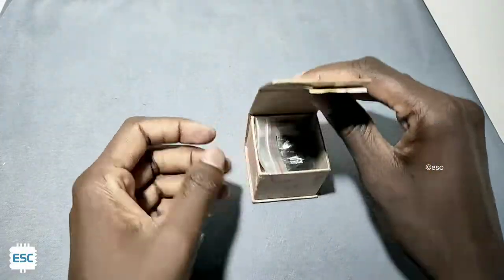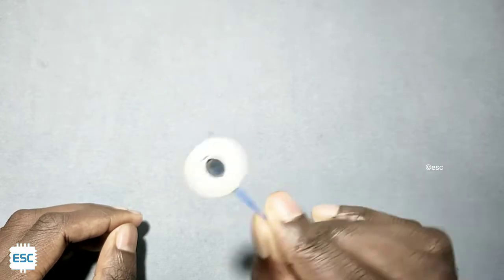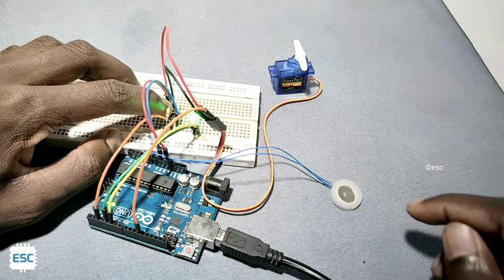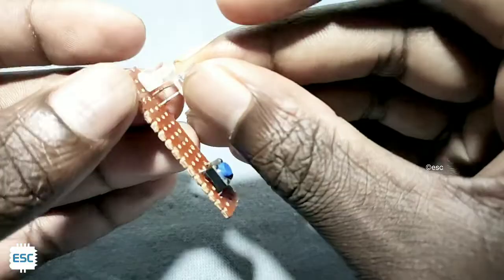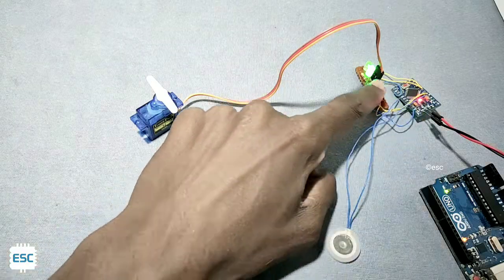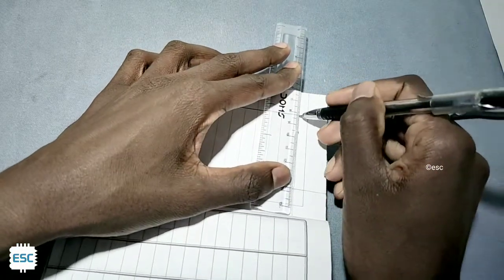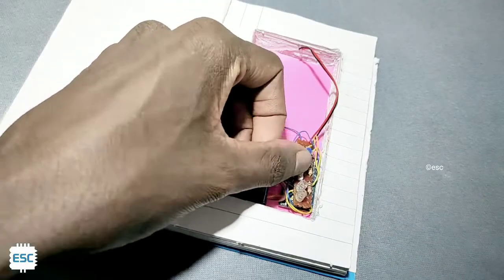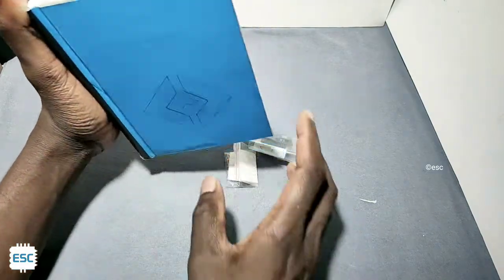How to make Arduino Knock lock | DIY | knock alarm with piezo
in this video i am showing how to make a secret knock lock with arduino

IoT projects
Arduino projects
electronics projects
diy stuff
blynk app projects
Arduino tutorials
science projects